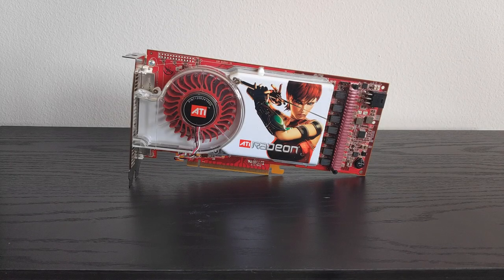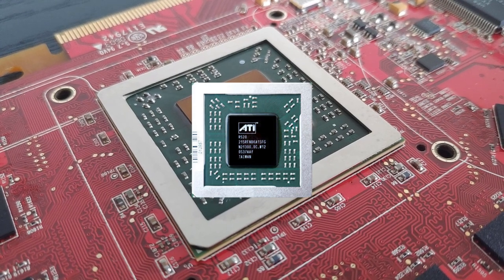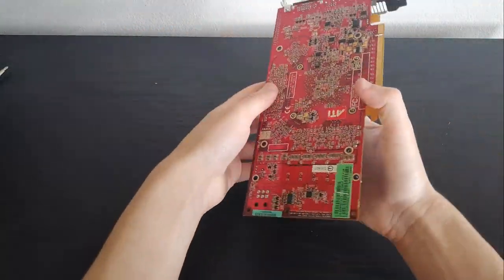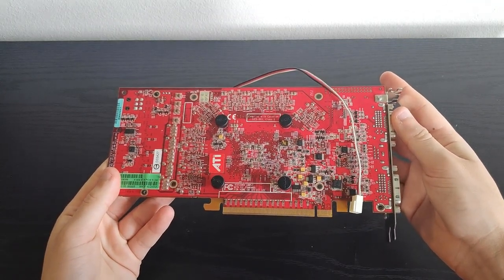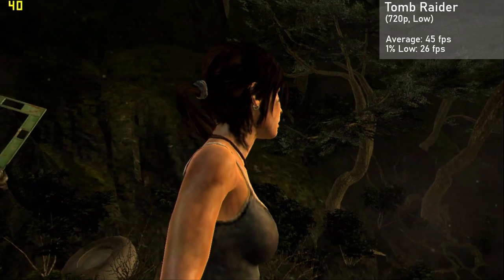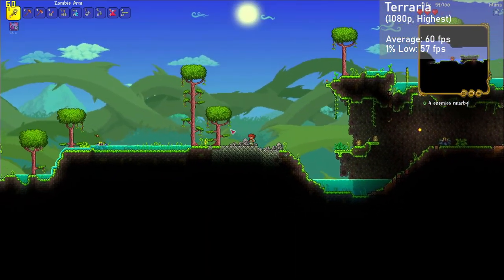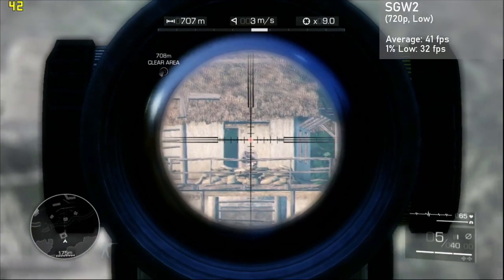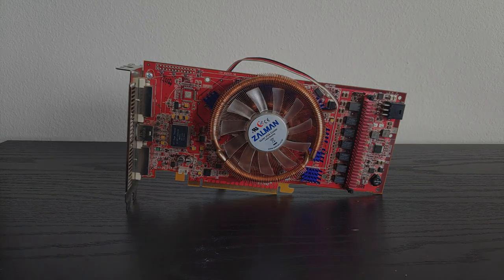The ATI Radeon X1900XTX: The Most Powerful Graphics Card of Early 2006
In this video we take a look at ATI's R580 beast, the Radeon X1900XTX, and seeing how it holds up in some older and modern-ish games.

Timestamps:
0:00 - Intro
0:28 - Specifications
1:11 - History
3:02 - A look around the card & aftermarket cooling
4:27 - Test System Specs
4:44 - Benchmarks
7:56 - Conclusion